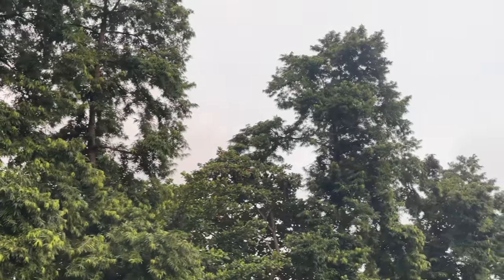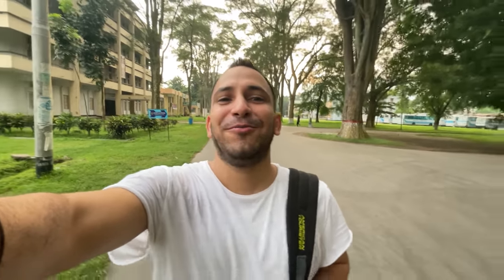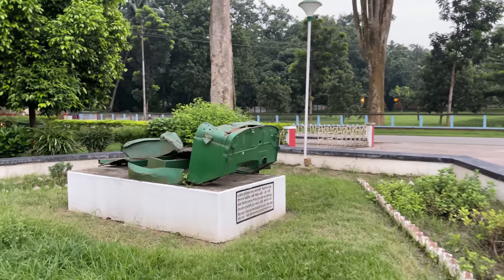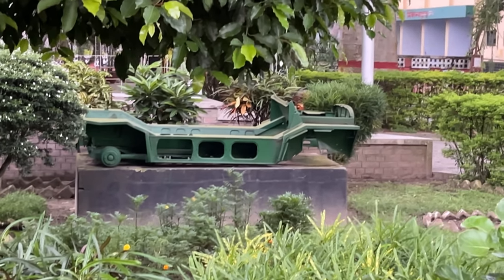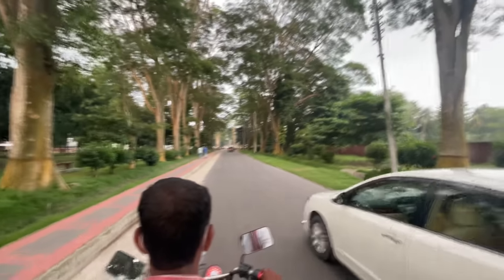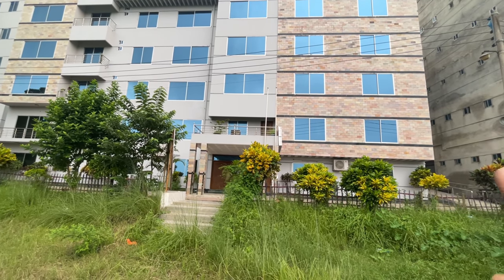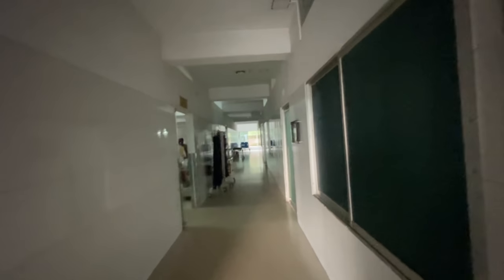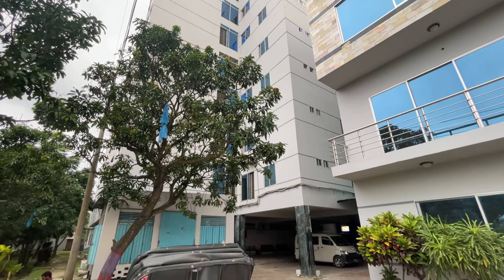My Medical College & University tour in Bangladesh | MBBS IN BANGLADESH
My Medical College/University tour in Bangladesh || MBBS IN BANGLADESH! indian Medical student

34/100

Bangladesh mbbs Bangladesh medical college Bangladesh tour Indian in Bangladesh Mbbs in Bangladesh